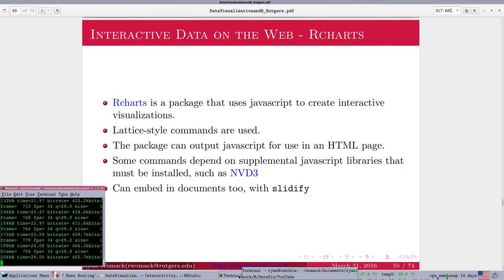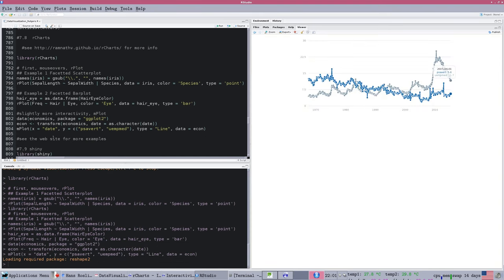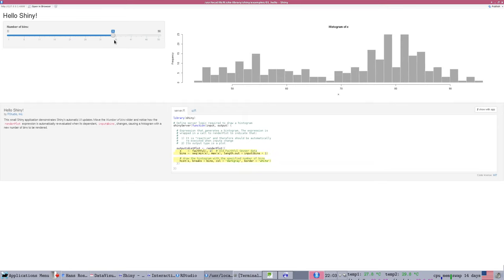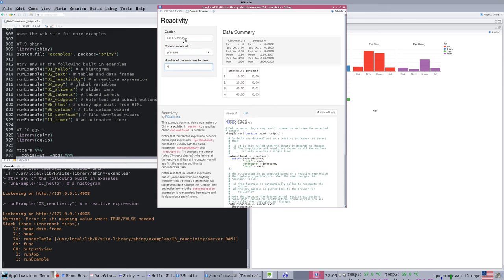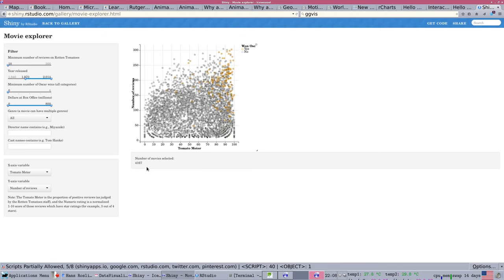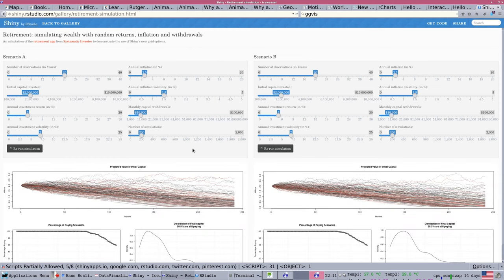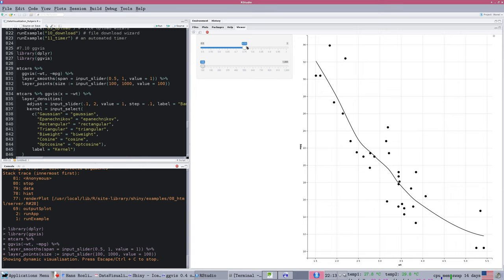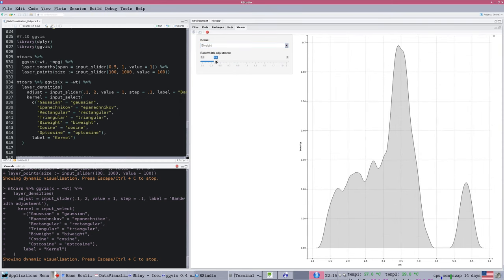Data Visualization and R, part 11, Interactive Data on the Web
Screencast version of a workshop at Rutgers University.  This section looks at rCharts, shiny, and ggvis as techniques of creating interactive data visualizations on the web.